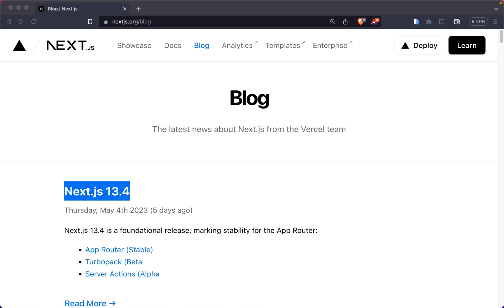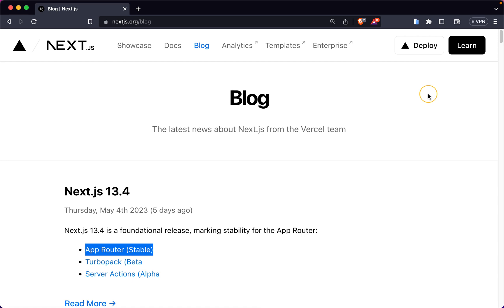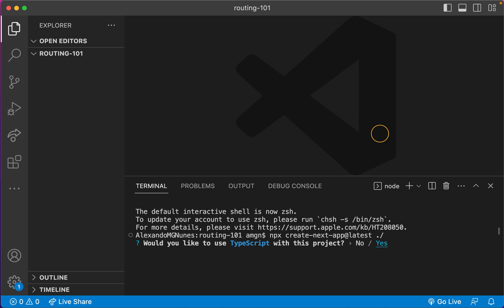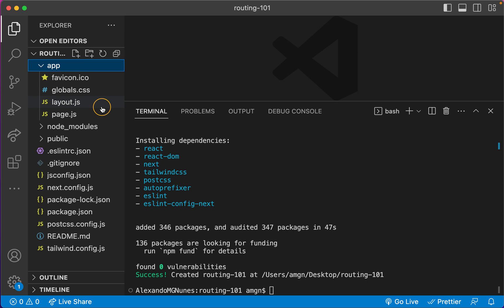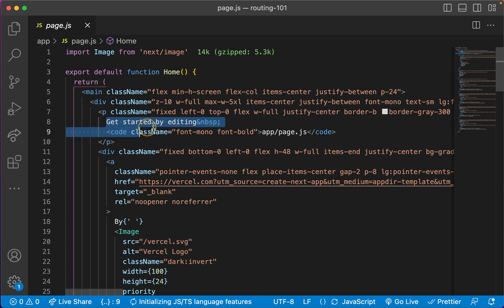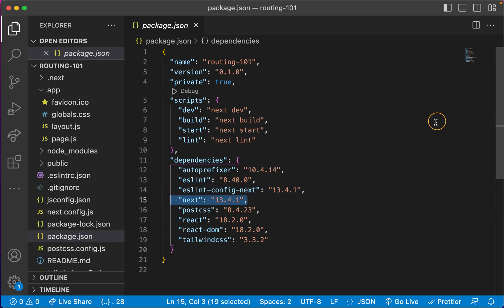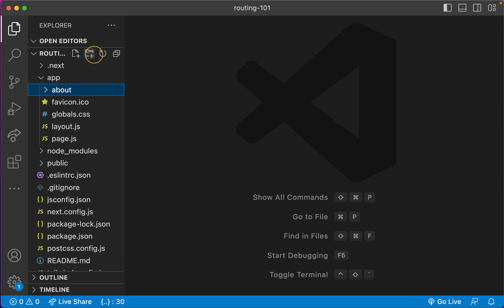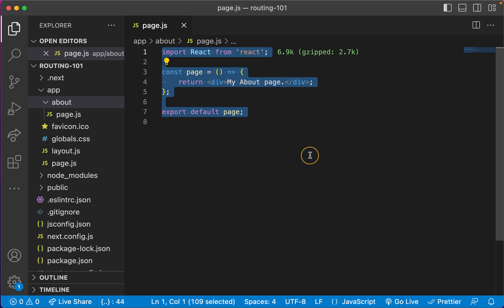Next JS 13 - Page Routing Tutorial: How to create pages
In this video we will start by creating our Next App from zero using Visual Studio Code and the command line.

Next we will dive in and learn how to create pages for our web application.
We need to check a few basics about the APP DIRECTORY before we move on.

Convention used: "page.js" is the file name inside our folders.

On the next video in this playlist we will cover some more advanced stuff, but still not hard, such as how to create nested pages in our app (nested routing).

Enjoying my content so far?

Keep watching!